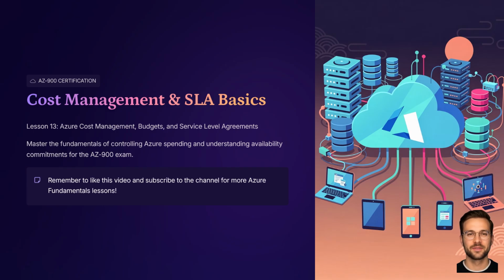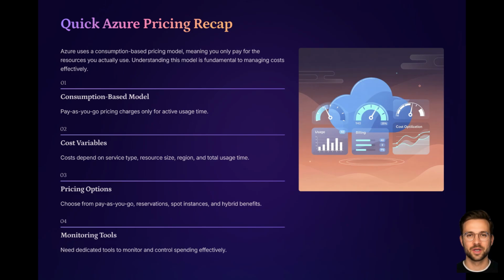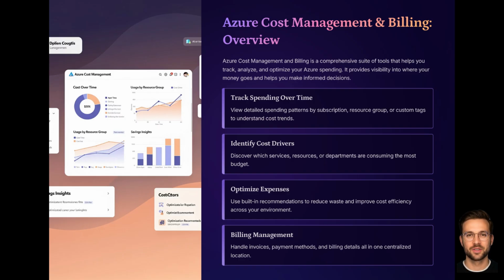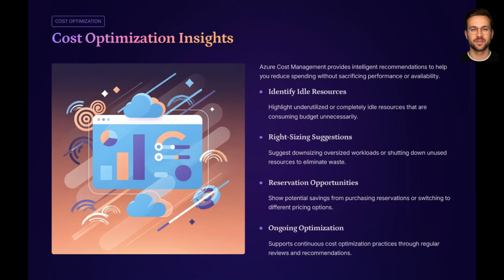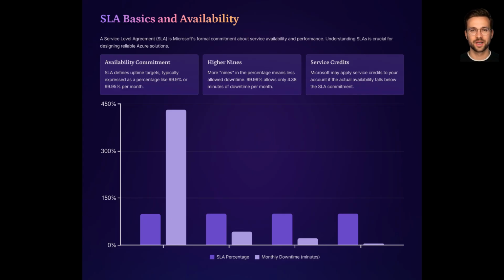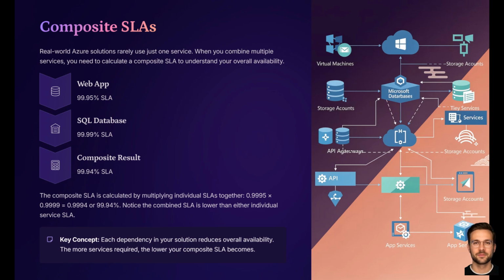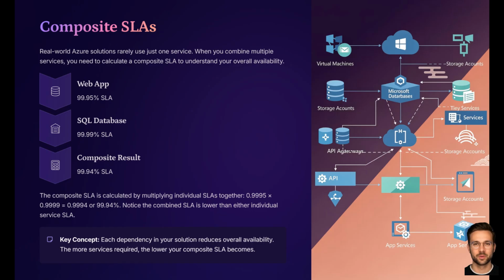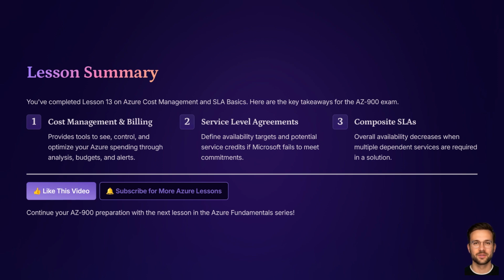AZ-900 Lesson 14 – Governance Tools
AZ-900 Lesson 14 – Governance Tools: Management Groups, Policy, Blueprints, Tags

In this lesson of the AZ-900 Azure Fundamentals series, we continue the Management, Governance & Security playlist by focusing on governance tools in Azure.

We cover:
 - The Azure governance hierarchy (management groups, subscriptions, resource groups, resources)
 - Tags for organization, reporting, and cost allocation
 - Azure Policy for enforcing rules and assessing compliance
 - Azure Blueprints for deploying standardized, governed environments

In this video, you will learn:
 - How management groups, subscriptions, resource groups, and resources fit together in the Azure hierarchy
 - How tags (key-value pairs) help you classify resources by environment, department, cost center, owner, and more
 - How Azure Policy uses policy definitions, initiatives, and effects (Deny, Audit, Append, DeployIfNotExists) to keep your environment compliant with standards
 - How Azure Blueprints can bundle policies, role assignments, and templates to roll out consistent environments across subscriptions

We also walk through a governance-at-scale example where:
 - Management groups apply shared policies and RBAC to multiple subscriptions
 - Blueprints deploy standard resource group structures and baseline policies
 - Tags are required on all resources to support Azure Cost Management and reporting

And we connect everything to AZ-900 exam scenarios:
 - “Organize and govern multiple subscriptions together” → Management groups
 - “Group related resources by lifecycle” → Resource groups
 - “Classify resources by department or environment for cost reporting” → Tags
 - “Enforce allowed locations, required tags, or security rules” → Azure Policy
 - “Deploy standardized, governed environments repeatedly” → Azure Blueprints

This lesson is:
 - Exam-oriented, aligned with the AZ-900 objectives around governance and compliance
 - Beginner-friendly, using clear explanations and simple examples
 - Practical, showing how governance tools are used in real organizations

🔹 After watching this video, you will be able to:
 - Describe the Azure governance hierarchy and where to apply policies
 - Explain how tags, policies, and blueprints support governance at scale
 - Map typical governance requirements to the correct Azure features in AZ-900 questions

👉 This video is part of a complete AZ-900 Azure Fundamentals playlist, designed to help you pass the certification with confidence using pragmatic, no-fluff lessons.